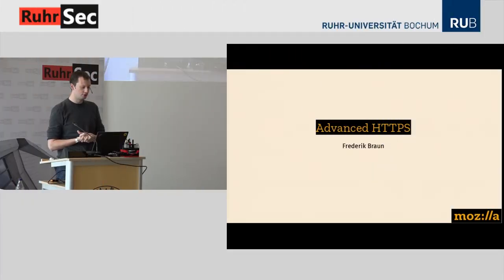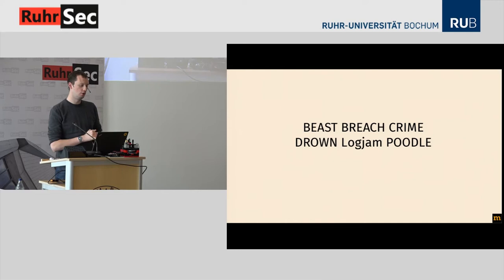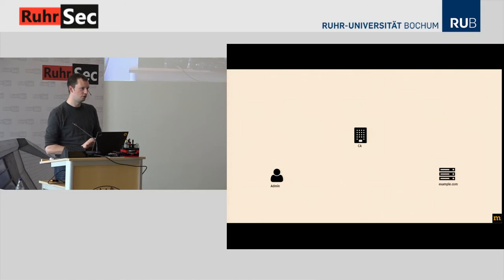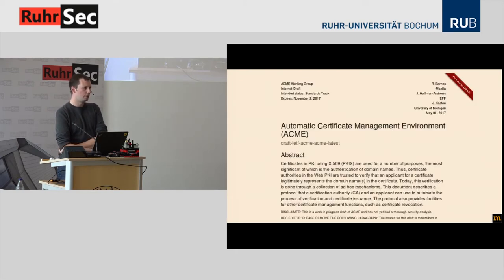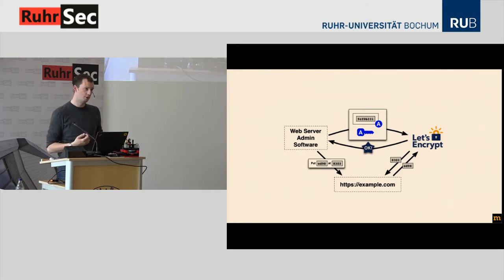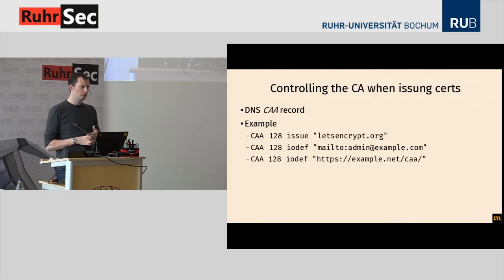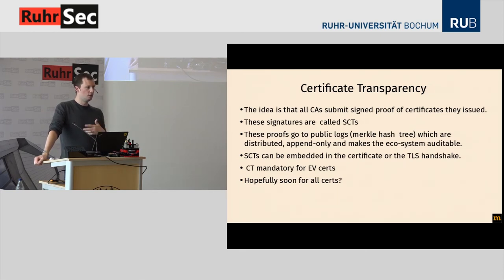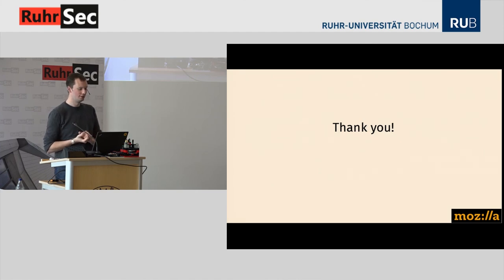RuhrSec 2017: "Advanced SSL/TLS Deployment Strategies", Frederik Braun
The web has evolved from hypertext to a powerful application platform. Powerful features like Geolocation, Push Notifications and Service Workers raise the stakes for application security.

Only HTTPS can guarantee integrity, confidentiality and authenticity of those web applications. We will cover deployment best practices that to strike a practical balance between security and compatibility. This includes a small digression into the inner guts of TLS to discuss cipher suites as well as certificate switching.

This talk also covers major deficiencies of the certificate ecosystems and demonstrates how to thwart the risks of misbehaving or even compromised Certificate Authorities with techniques like HTTPS Public Key Pinning or Certificate Transparancy.

Following this overview, common bypasses and shortcomings of these security mechanisms will also be discussed.